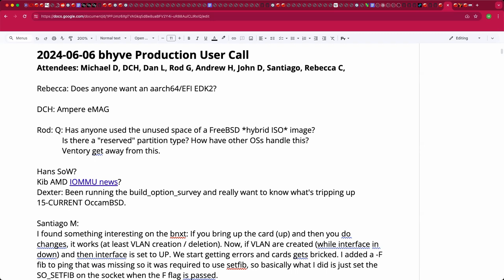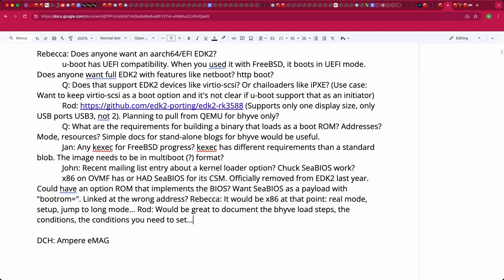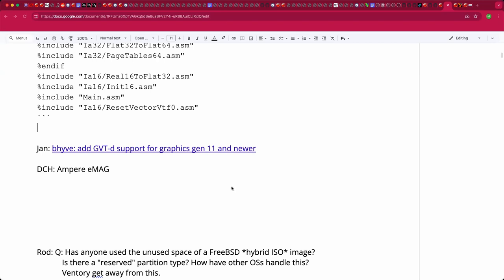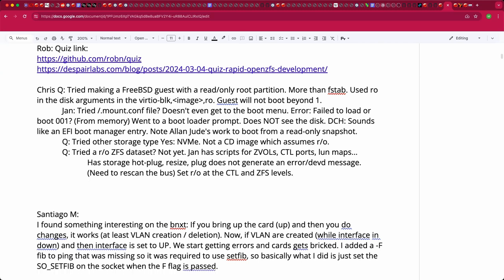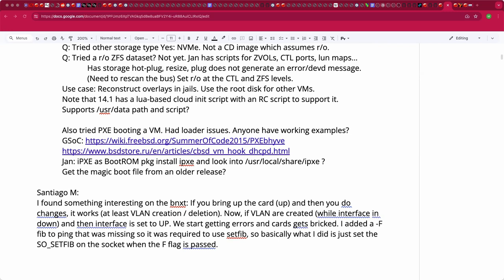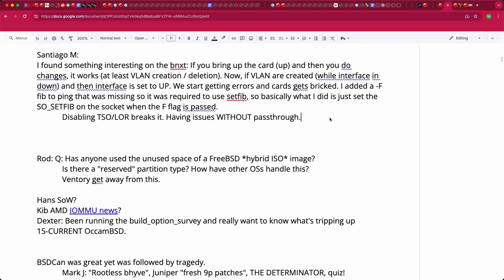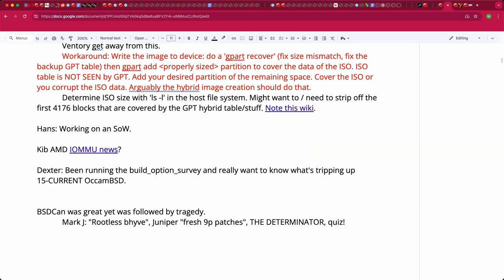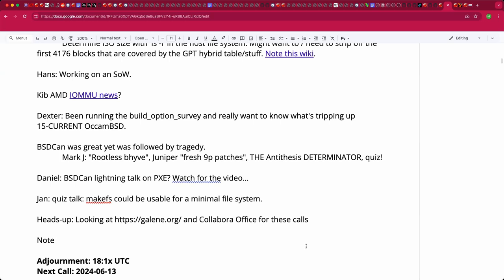2024-06-06 bhyve Production User Call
The recording of the June 6th, 2024 bhyve Production User Call

We discussed aarch64 and amd64 boot stages in great detail (and would love to see more highly-verbose system boot documentation), read-only VM boot, PXE VM booting, continued Broadcom NIC issues with and without SR-IOV, a '-f (fib number)' option for ping, FreeBSD build options, 9front as a VM, VM termination options, and more!